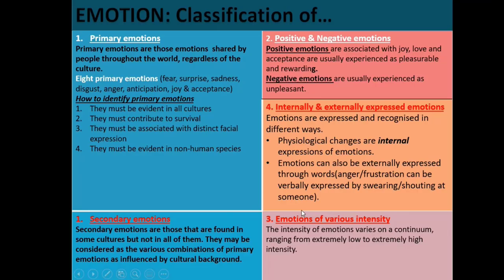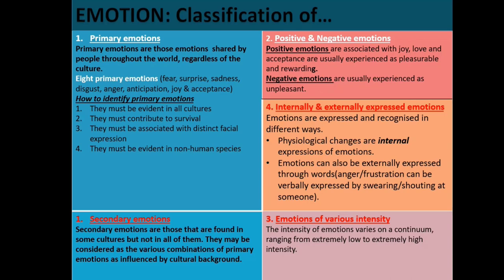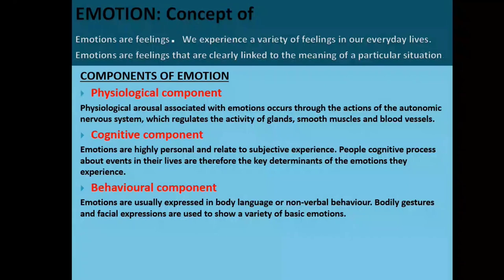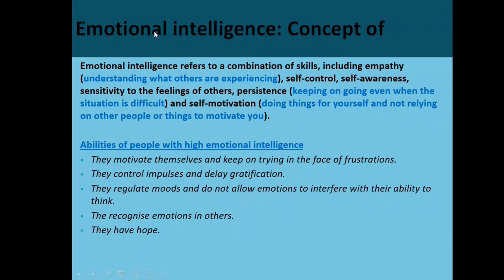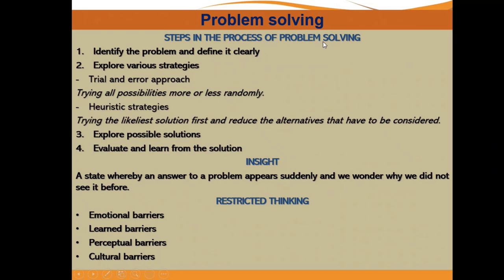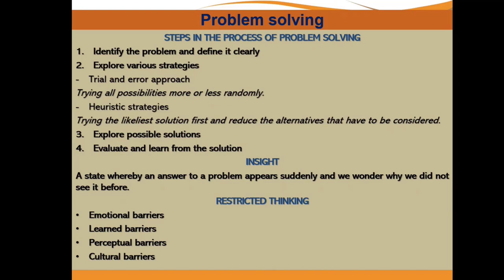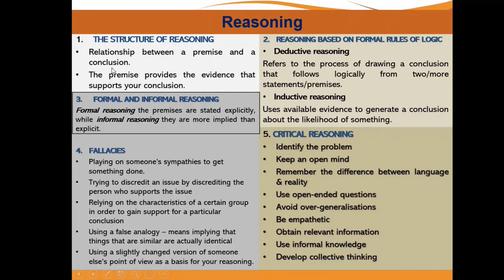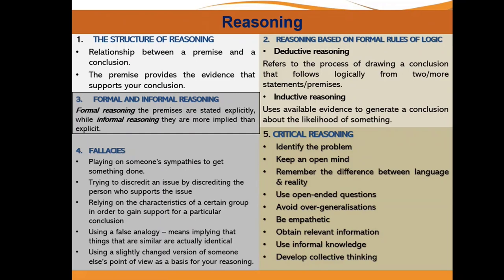PYC1501 Tutorial Class of 18 May 2022